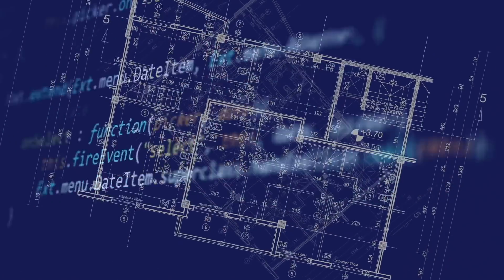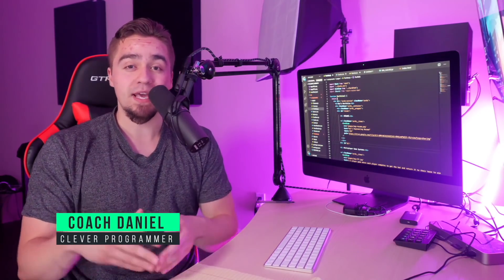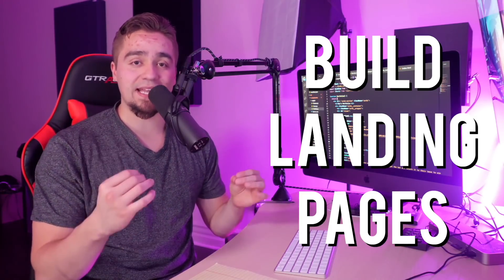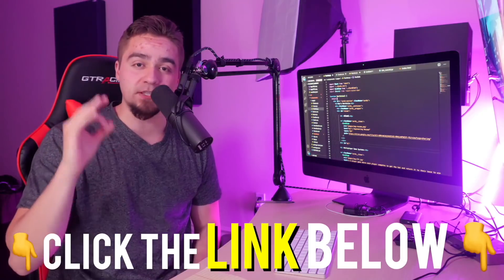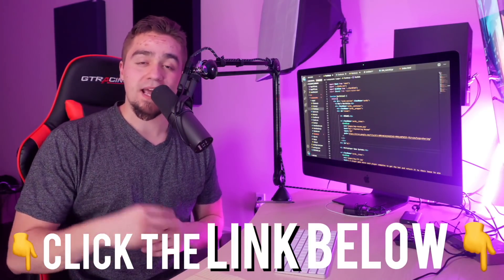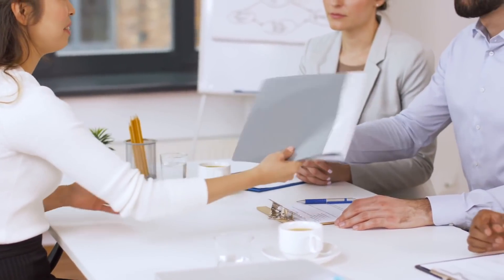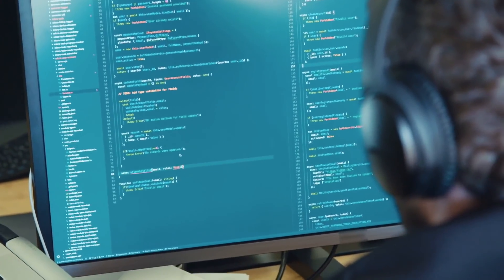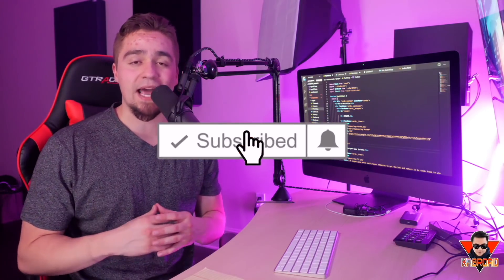How to Become a Full Stack Developer in 2021 - Complete Roadmap For Beginners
Join the Best JavaScript Course on the Planet 🌎🚀